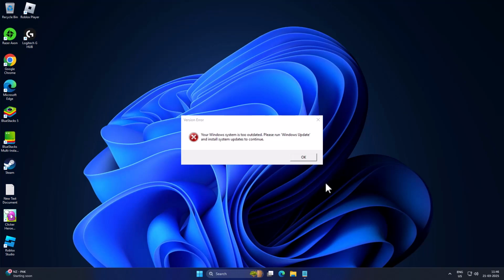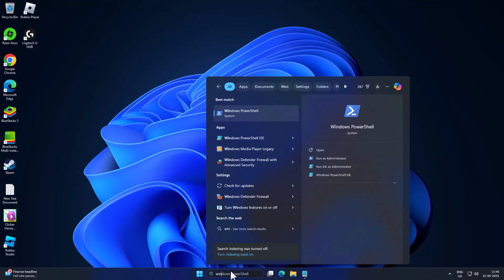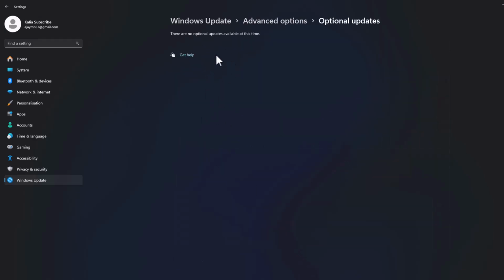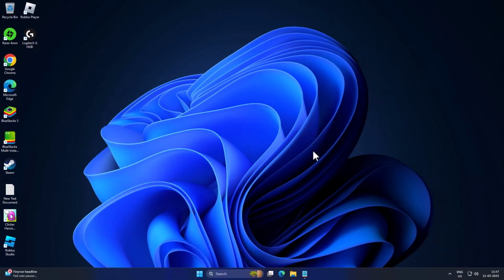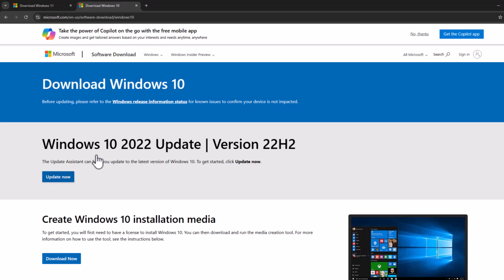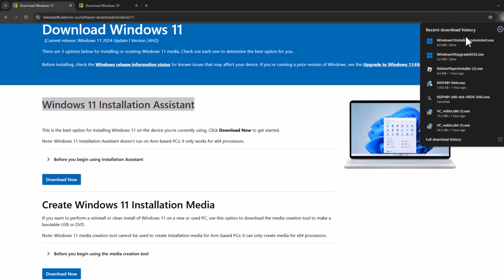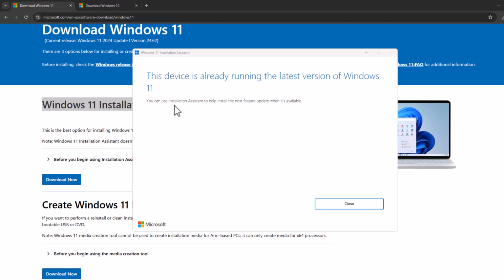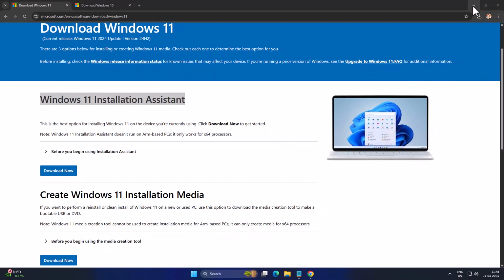Roblox Your Windows System is Too Outdated Please Run Windows Update and Install System Update 2025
Fix the "Your Windows System is Too Outdated" error in Roblox (2025) by updating Windows, installing system updates, enabling required features, and updating drivers for a smooth gaming experience.

00:00 Intro
00:13 Method 1
00:52 Method 2